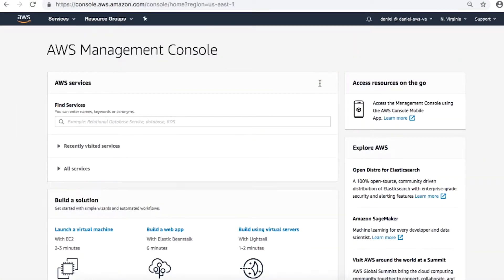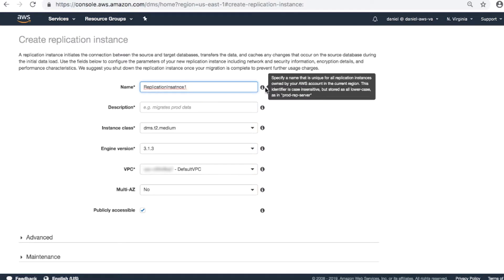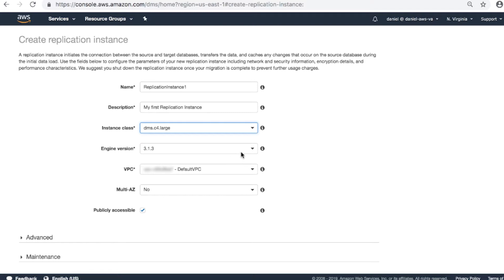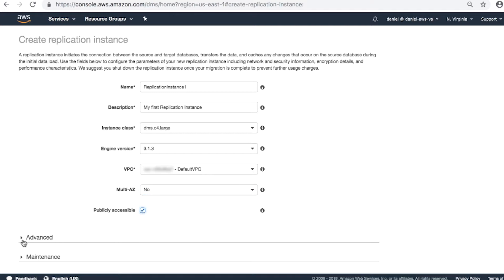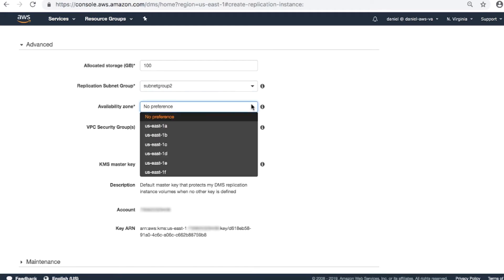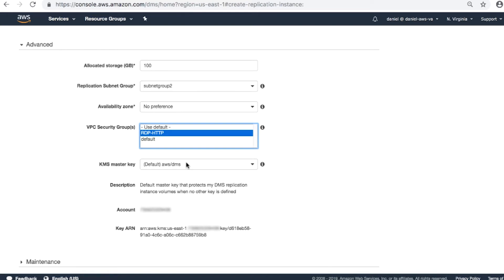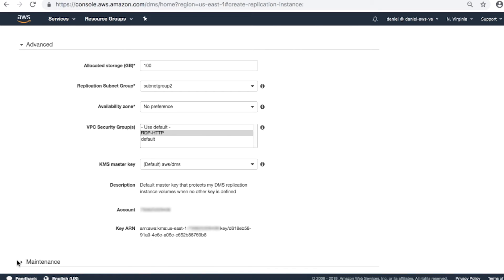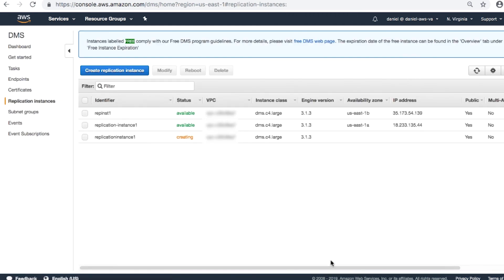How do I create a Replication Instance in AWS Database Migration Service?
Daniel, an AWS Cloud Support Engineer, shows you how to create a Replication Instance in AWS Database Migration Service.